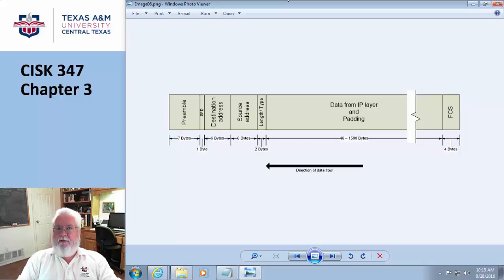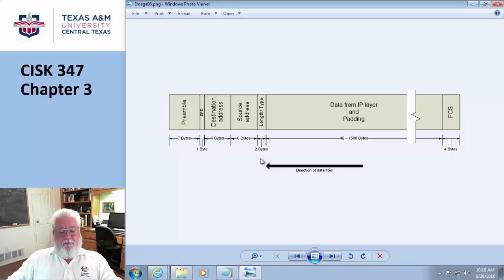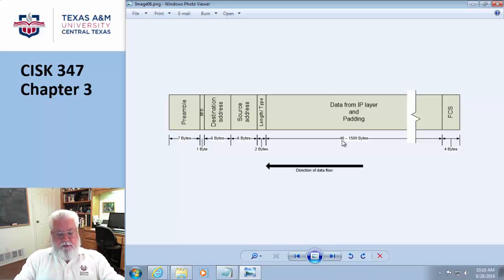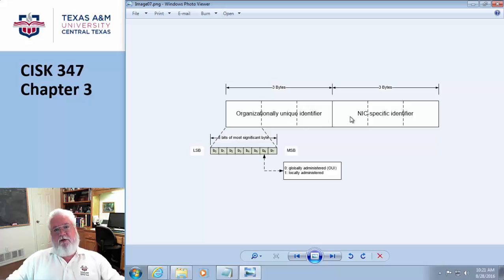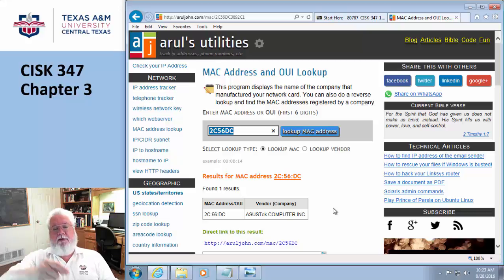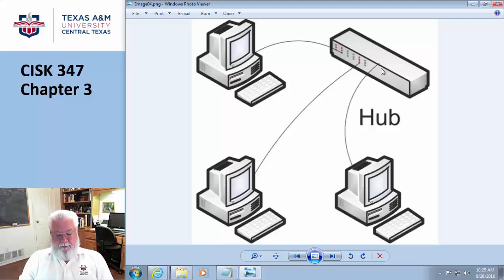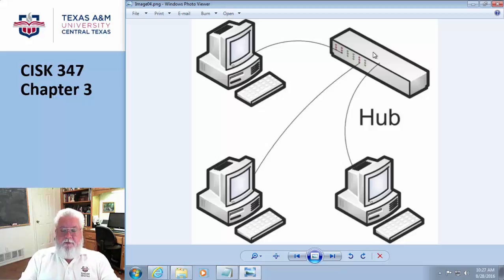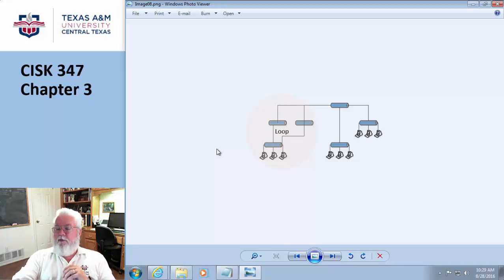CISK347 Chapter3 Part3